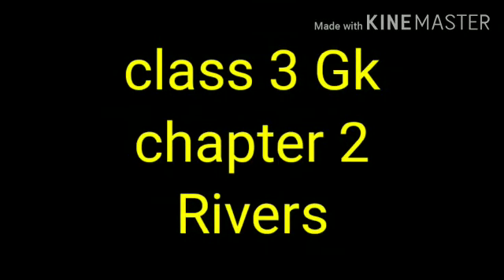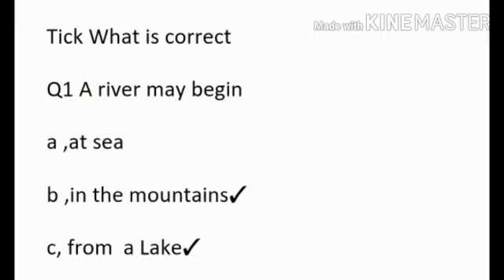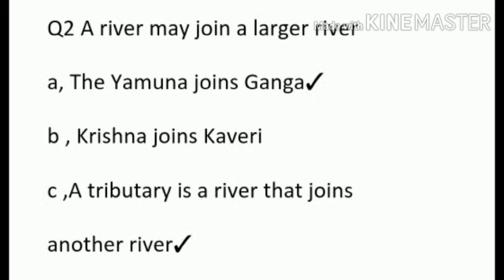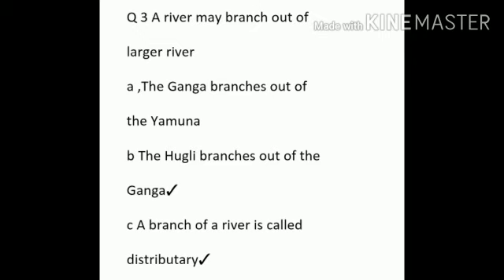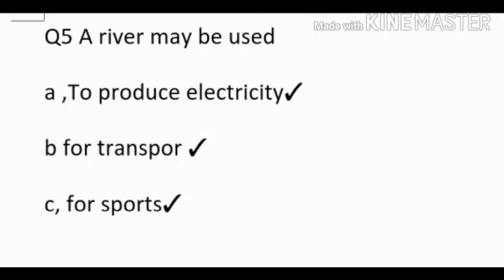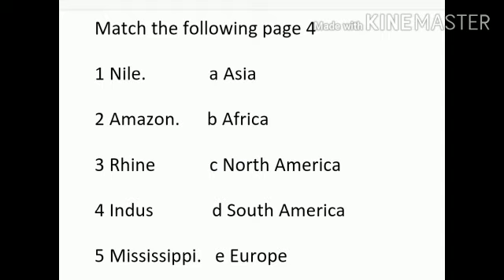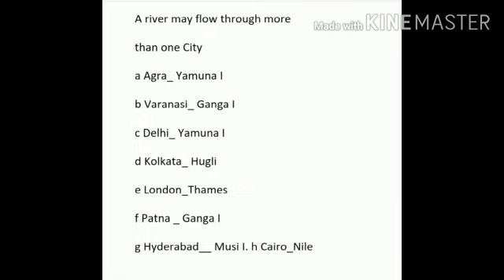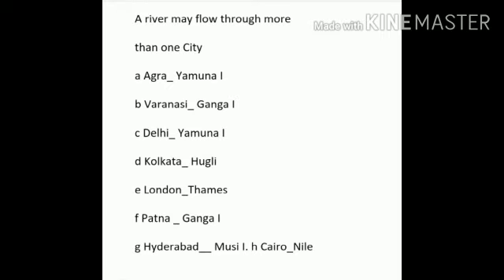Class 3 GK chapter 2 Rivers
Chapter 2 Rivers